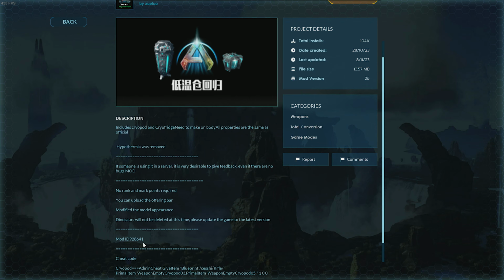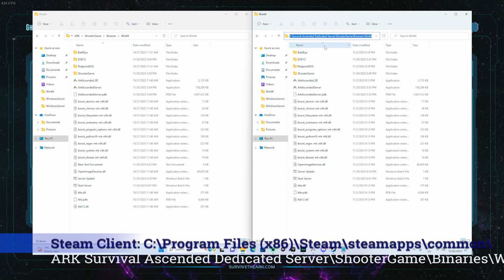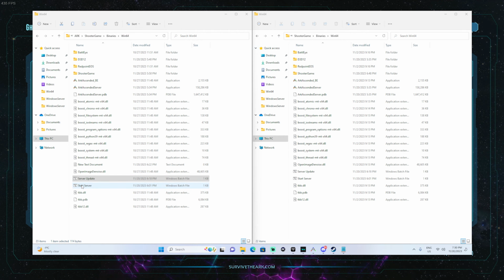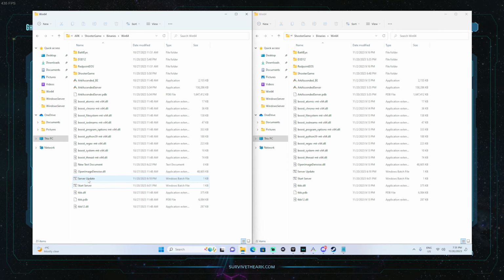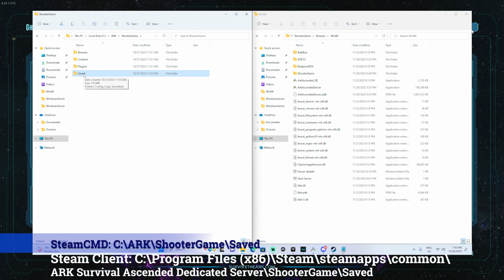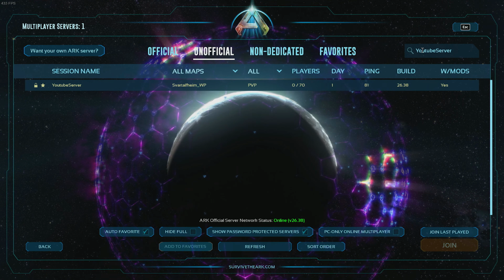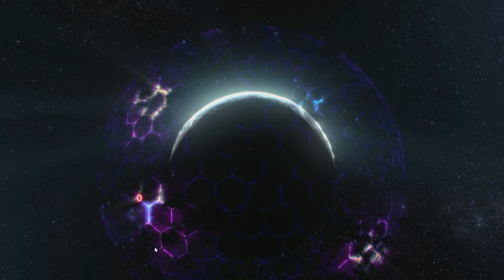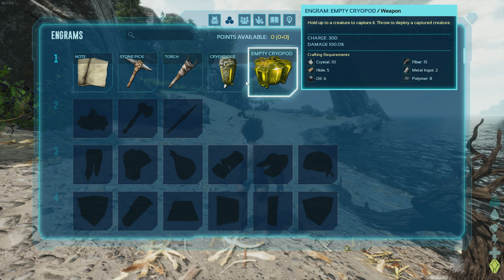Ark Survival Ascended Dedicated Server- Installing Mods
This is a quick tutorial on how to add mods to your dedicated server. It is recommended to only add mods that are officially on the mods list but there are mods you can download through source forge. These are a bit more in depth and require modifying the game files to run. In this video we install a Cryopods mod and a new server map.

Path if downloaded through steam client: C:\Program Files (x86)\Steam\steamapps\common\ARK Survival Ascended Dedicated Server\ShooterGame\Binaries\Win64

Path if downloaded through SteamCMD: C:\ARK\ShooterGame\Binaries\Win64

start C:\SteamCMD\steamcmd.exe +force_install_dir C:\ARK +login anonymous +app_update 2430930 validate +quit

start ArkAscendedServer.exe Svartalfheim_WP?listen?Port=7777?QueryPort=27015?SessionName=YoutubeServer?MaxPlayers=70?ServerPassword=1111?ServerAdminPassword=1112? -mods=928641,893657 -nosteamclient -game -server -log

If running The Island map:
start ArkAscendedServer.exe TheIsland_WP?listen?Port=7777?QueryPort=27015?SessionName=YoutubeServer?MaxPlayers=70?ServerPassword=1111?ServerAdminPassword=1112? -mods=928641,893657 -nosteamclient -game -server -log